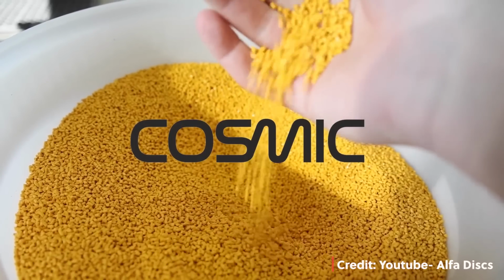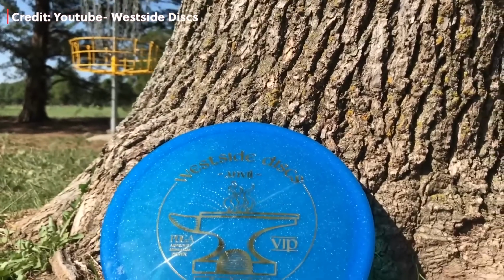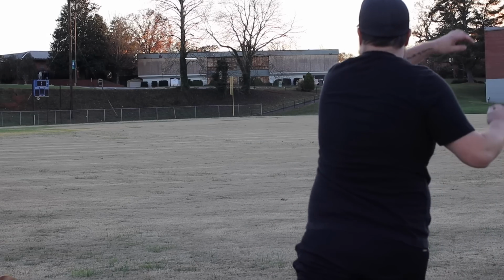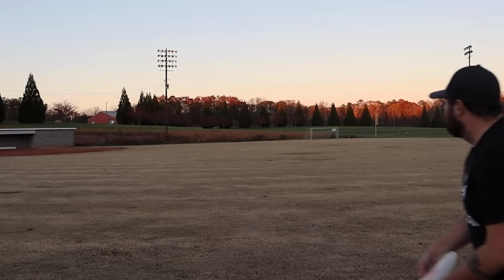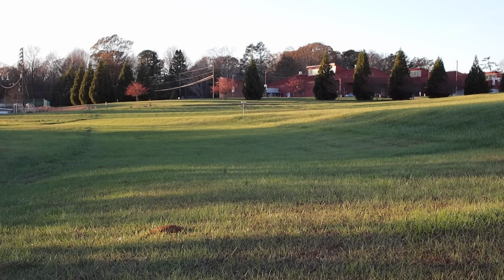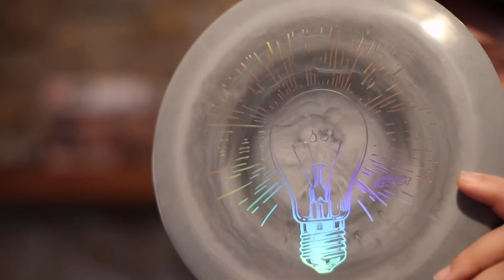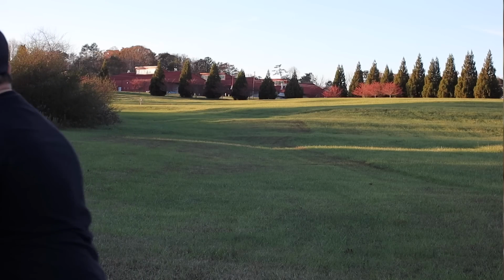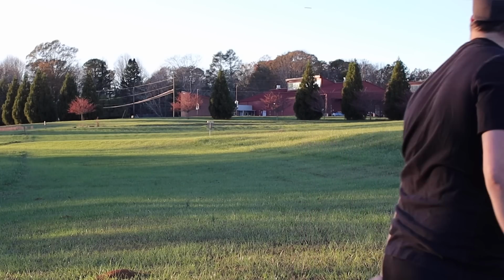Top 5 Underrated Discs! (According to Disc Golfers)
We polled thousands of disc golfers asking them what the most underrated disc is!

00:00-1:20 Number 5
1:21- 2:09 Number 4
2:10- 3:35 Number 3
3:26- 5:36 Number 2
5:37- 8:35 Number 1